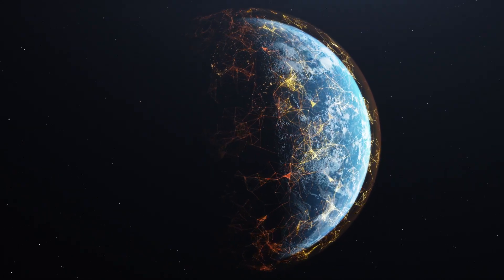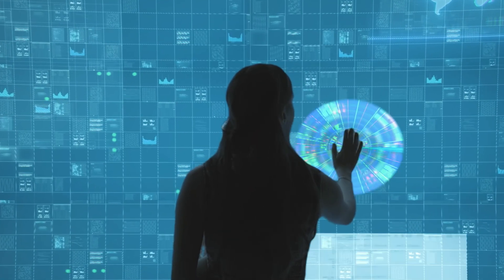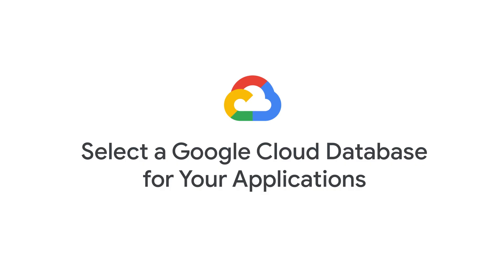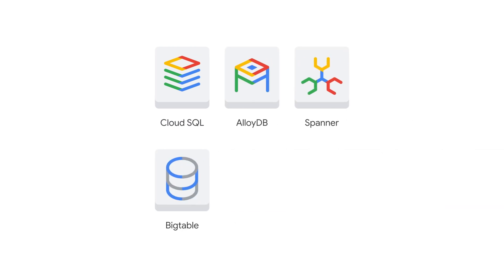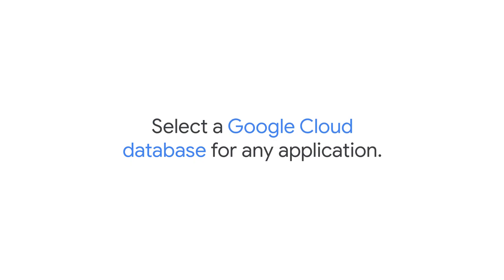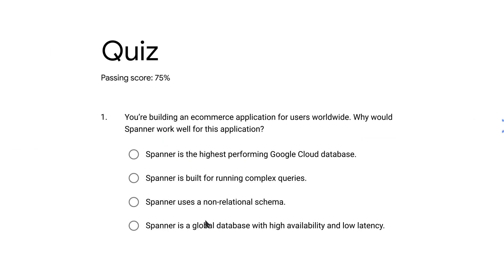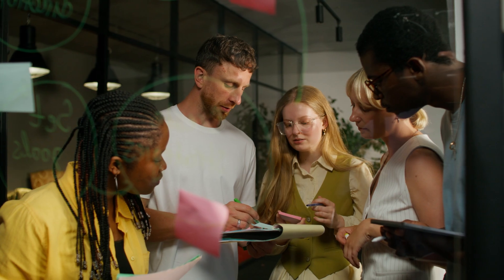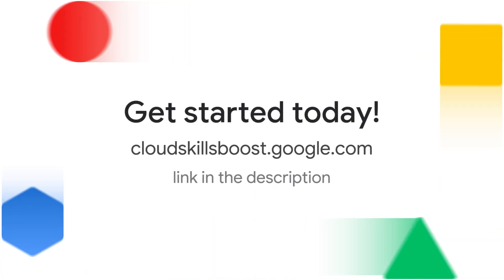Stop guessing! Choose the right Google Cloud database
Tired of database confusion? Learn to confidently select the right Google Cloud database for ANY application! This course breaks down Cloud SQL, AlloyDB, Spanner, Bigtable, Firestore, and Memorystore. Plus, get hands-on experience with Vector Search! Earn a badge and boost your career.